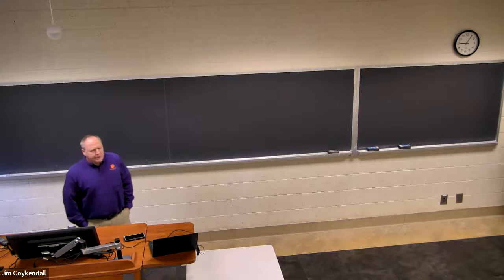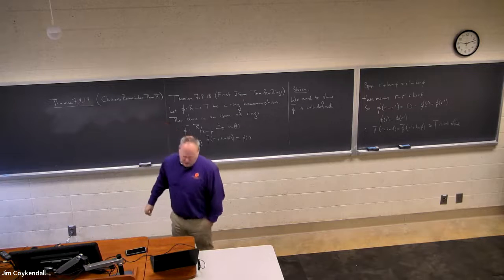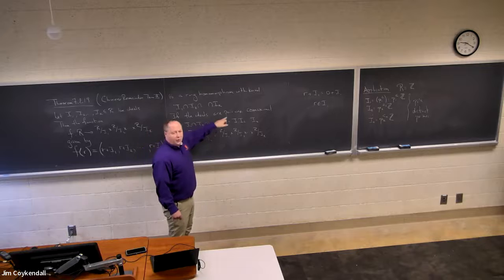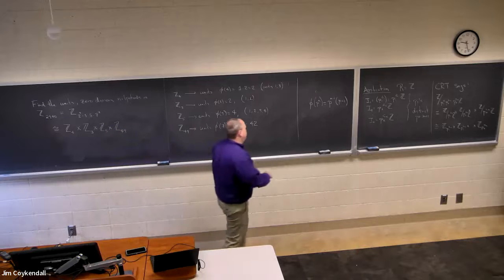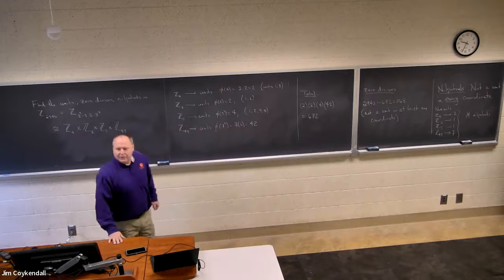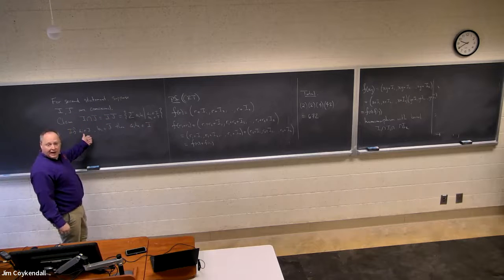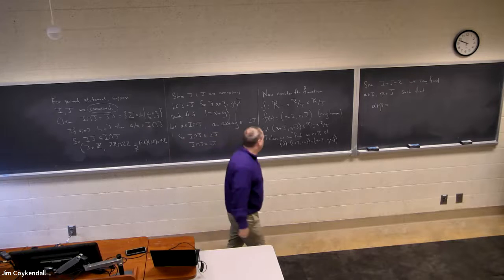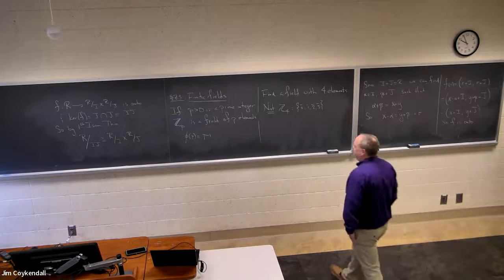Math 4190, 4/13/2022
Chinese Remainder Theorem from the point of view of rings.